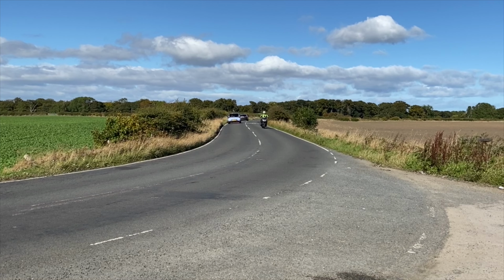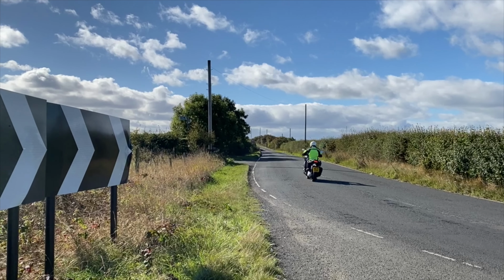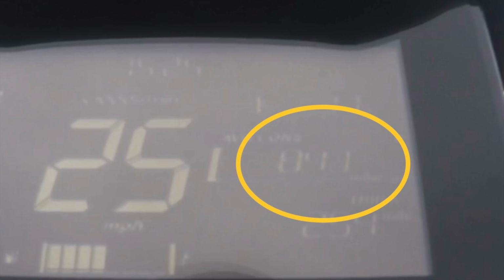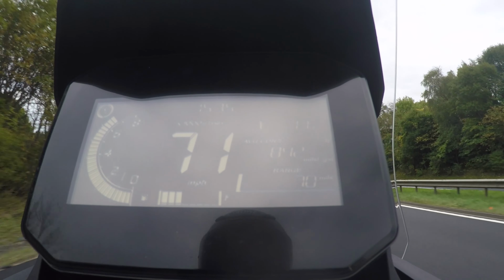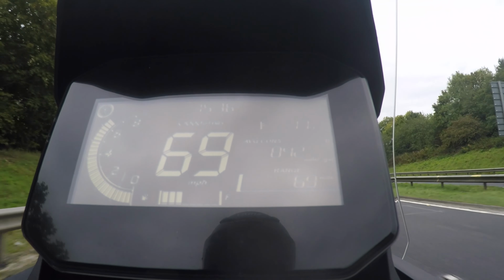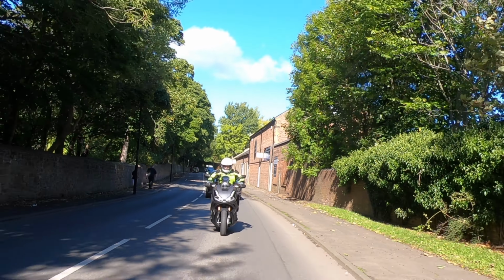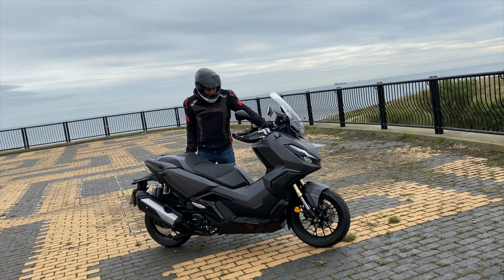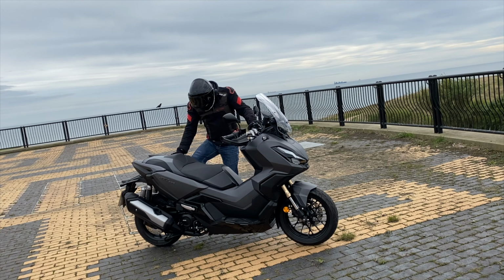Honda ADV350 answered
You asked questions I have tried to answer them. Hopefully this is what you want and a touch more info. Enjoy.